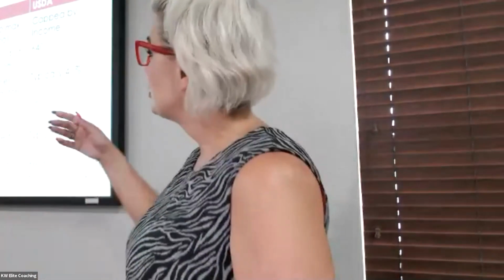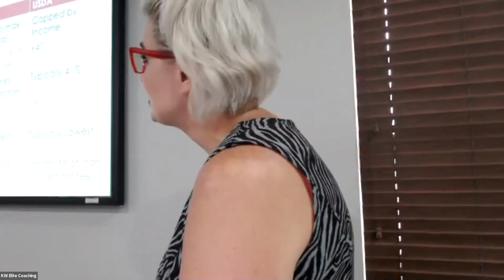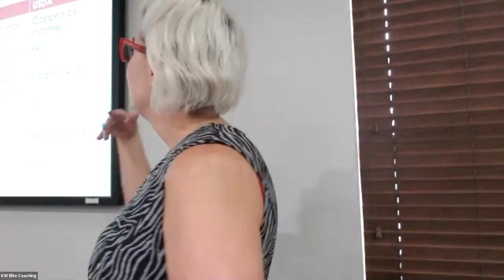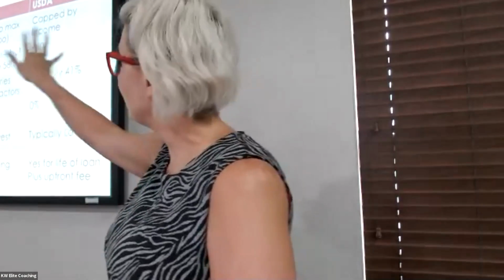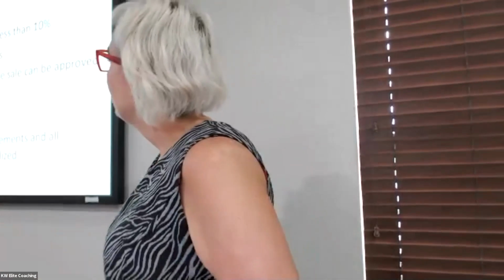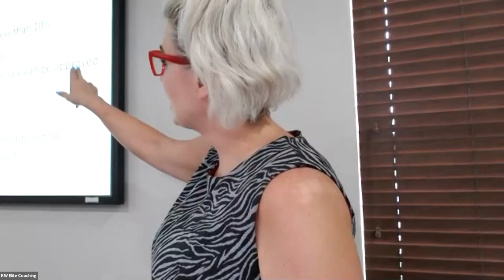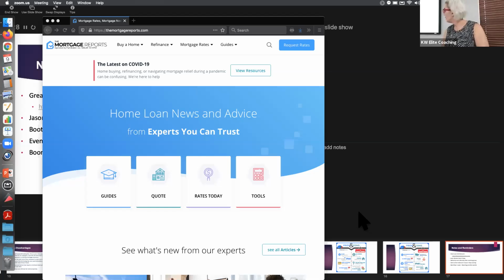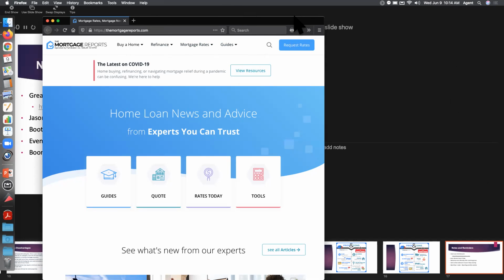Weekly Classes - June 9, 2021 - Understanding Loan Types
Understanding Loan Types